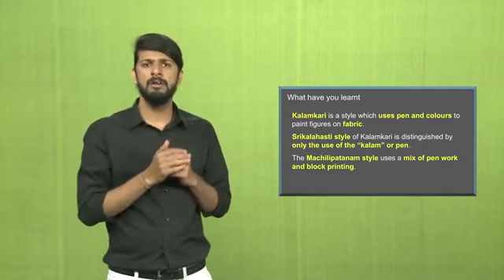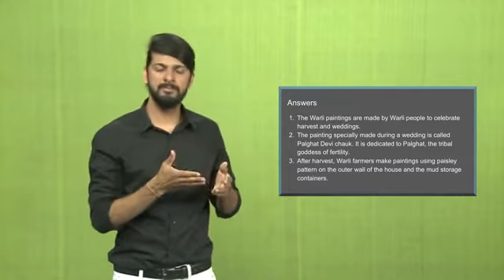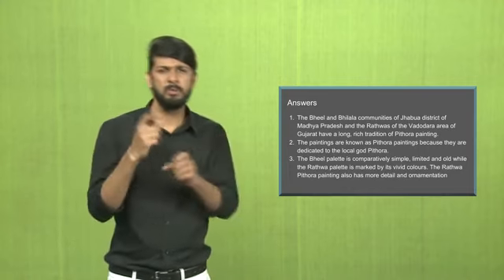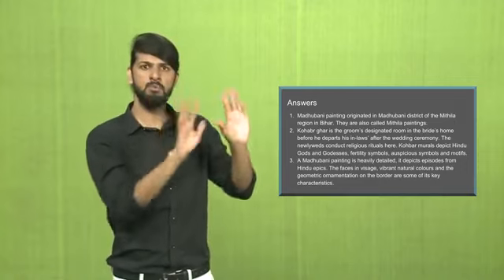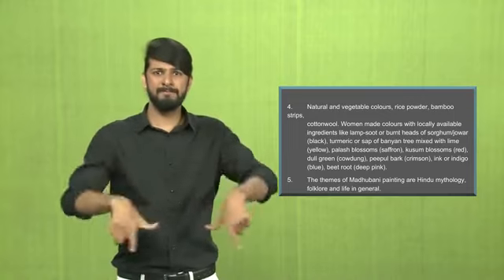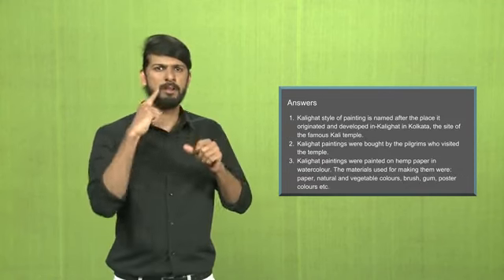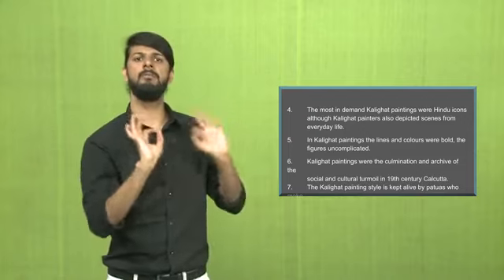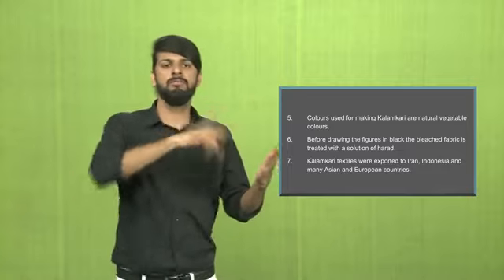Painting_L19 : A BRIEF HISTORY OF FOLK AND TRIBAL ART IN INDIA Part 04